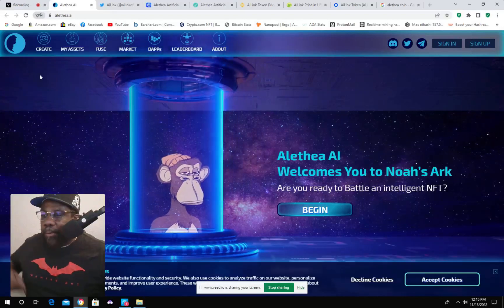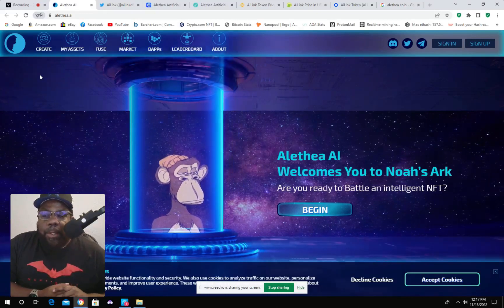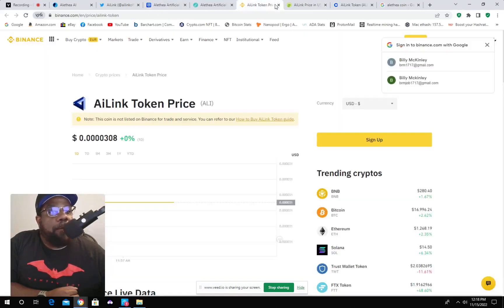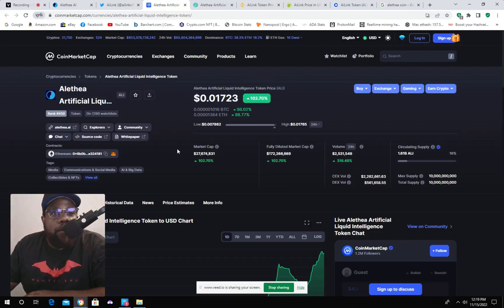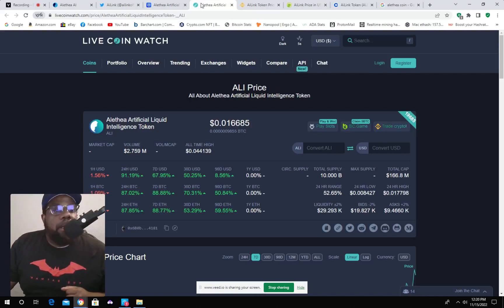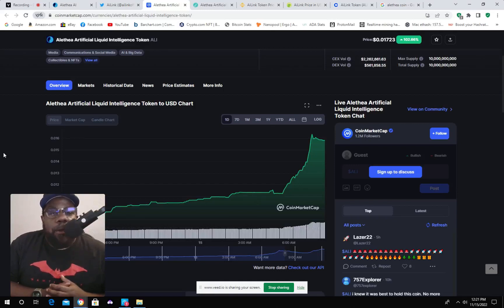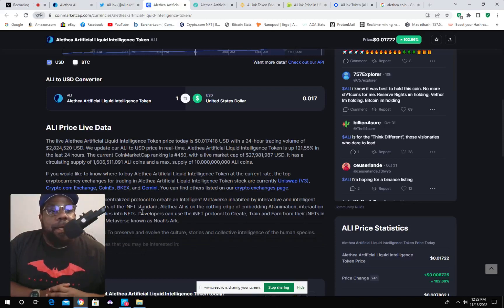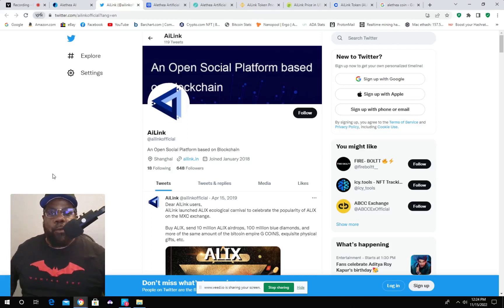What you need to know about Alethea Artificial Liquid Intelligence Token!!! The price is taking off.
Please review this before buying.